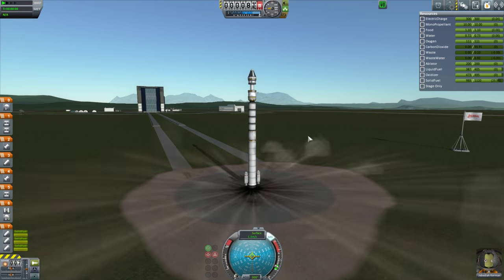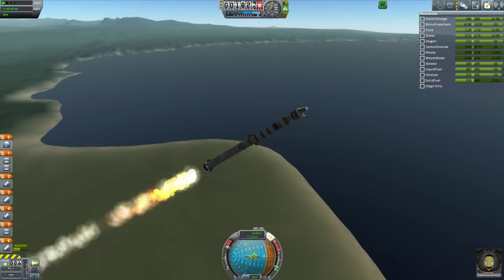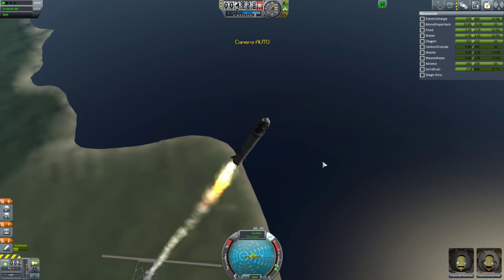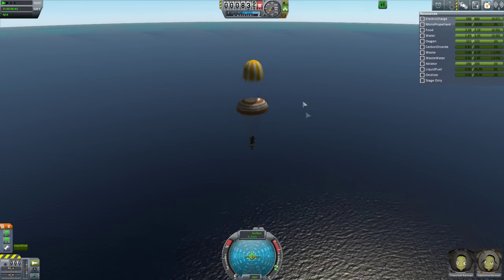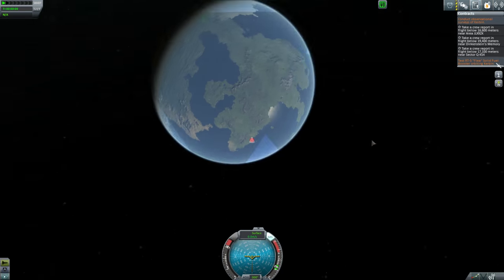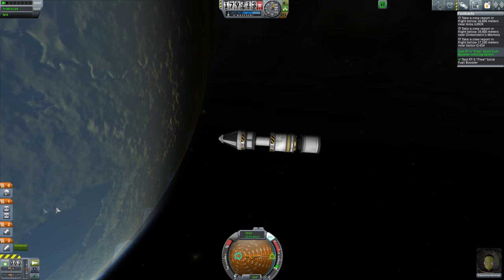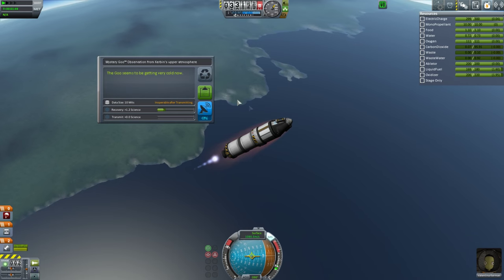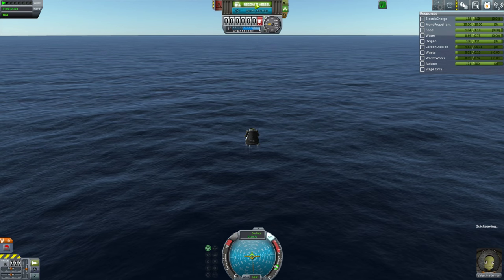Road To Exploration #3, Space Tourism, Kerbal Space Program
Some foolish civilians jump into my rockets...